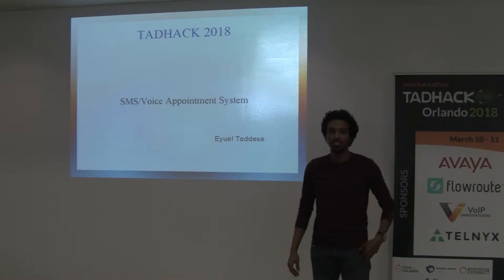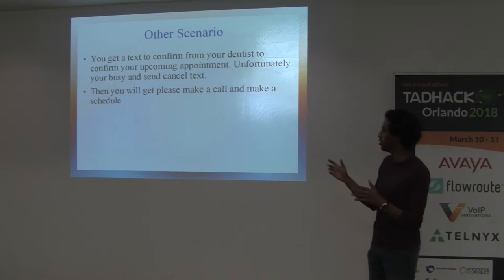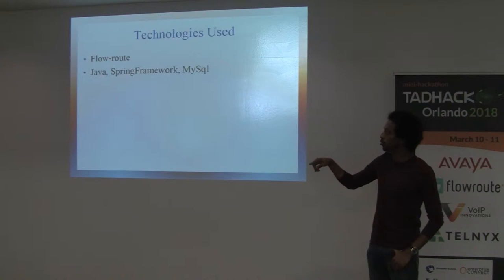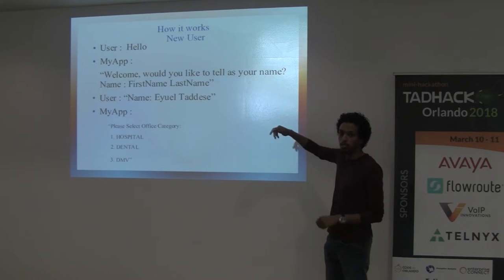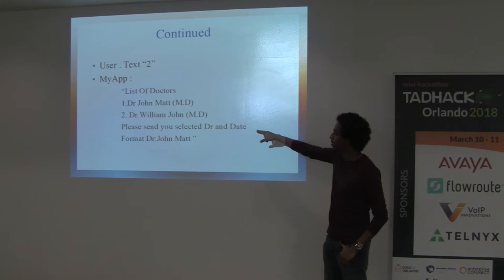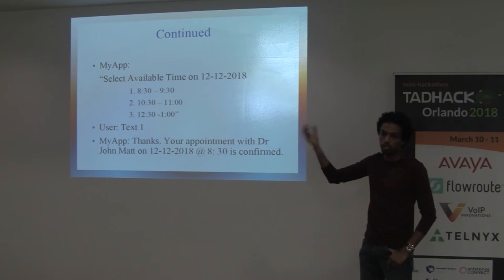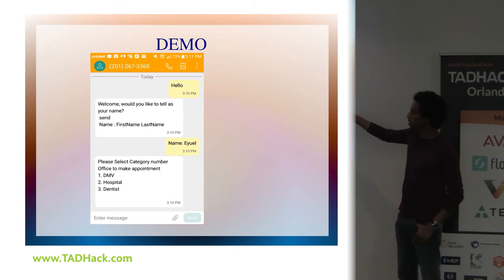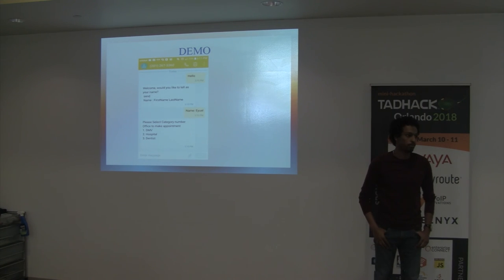Team Ibex - SMS/Voice Appointment System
Eyuel Taddese

I developed an appointment directory system that allow users to make appointment to hospital, dental or different office using an sms. The system will help the use to make quick appointments using text instead of waiting inline to get customer service or hear long automatied customer service options.

Flowroute, Avaya Zang